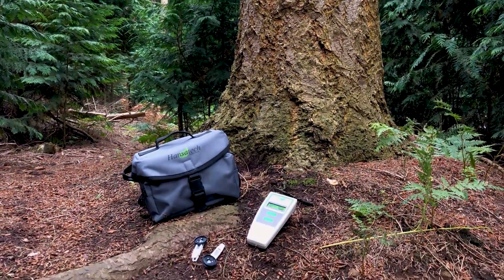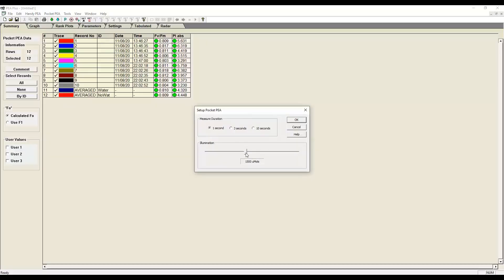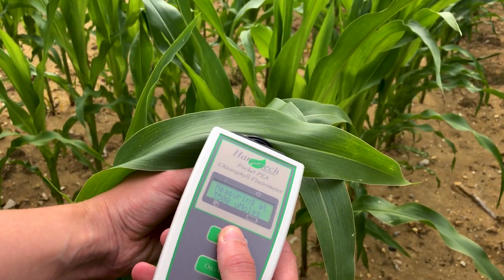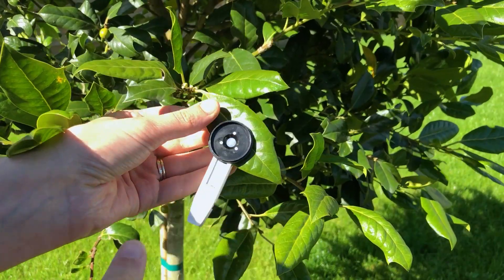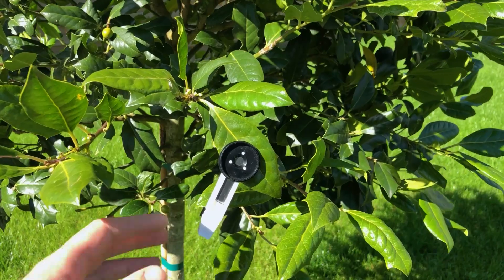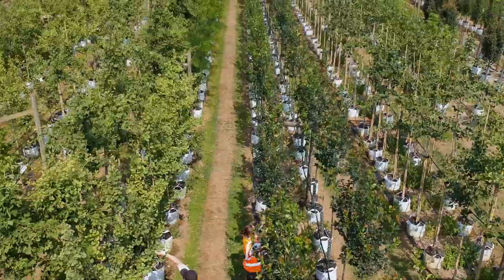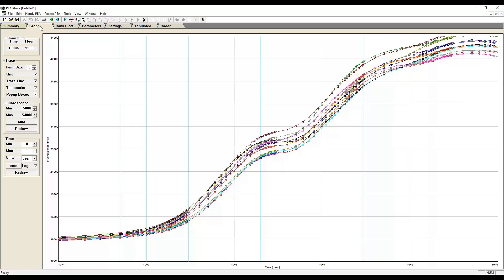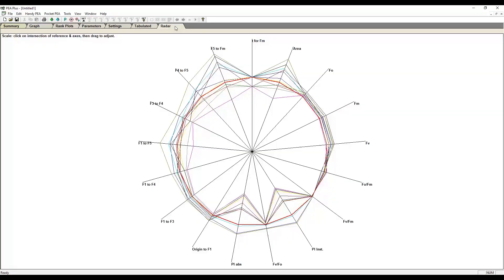Pocket PEA Portable Chlorophyll Fluorimeter | Hansatech Instruments Ltd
The Pocket PEA chlorophyll fluorimeter is suitable for teaching, research and a wide variety of commercial applications. The robust yet compact hand-held design provides ease of use and reliable operation.